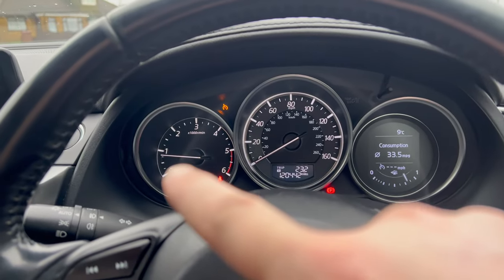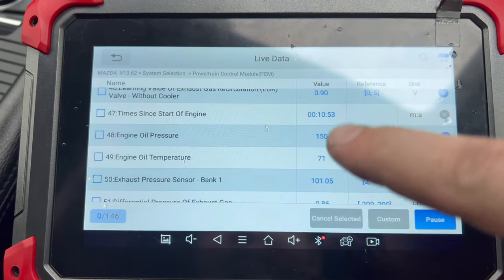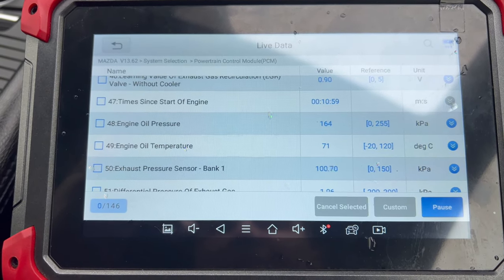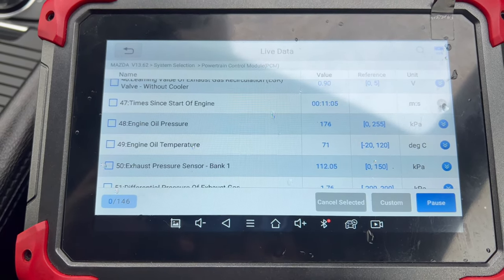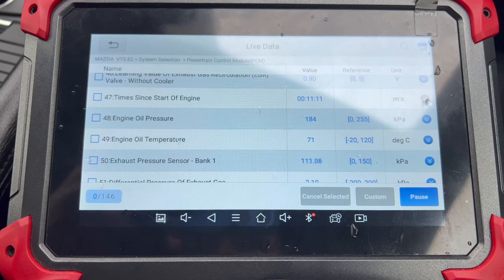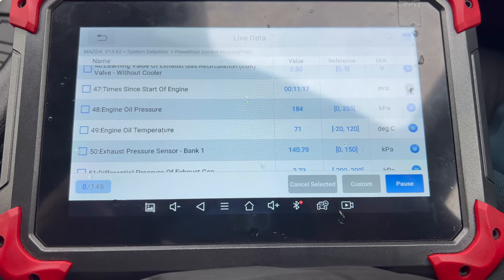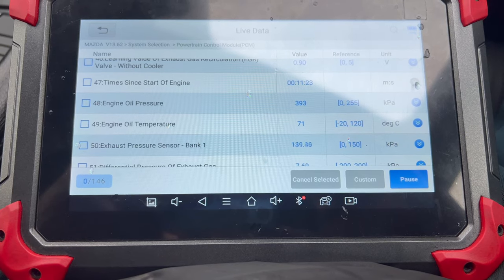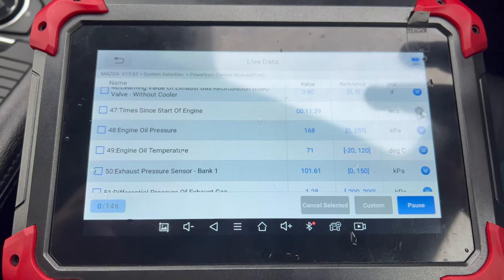Mazda Skyactiv Oil Pressure Issue FIXED || Camshaft and Strainer Replaced + Tips and Tricks